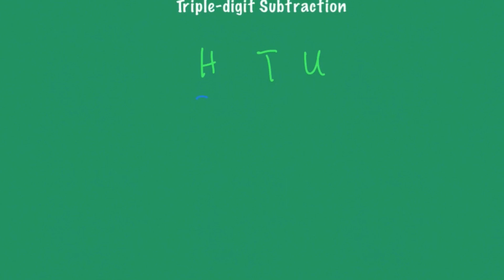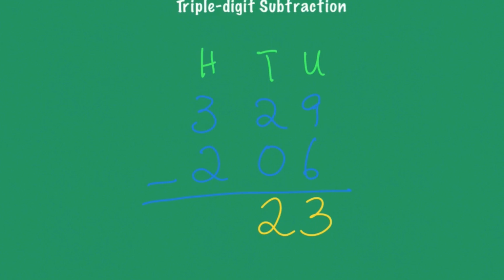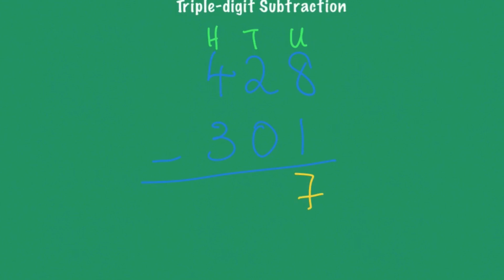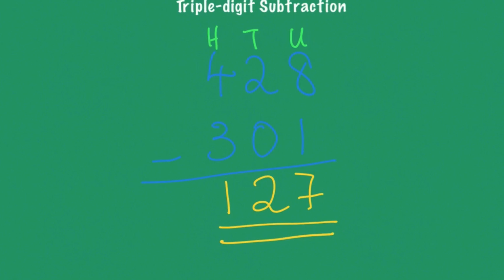Triple digit Subtraction - Step by step method to subtract EASILY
This video shows you how easily subtract three digits. You will be able to feel confident about subtraction as soon as you have finished watching this video.

Watch until the end of this video to learn all the tips and tricks to subtract. Hope you all get value from this.